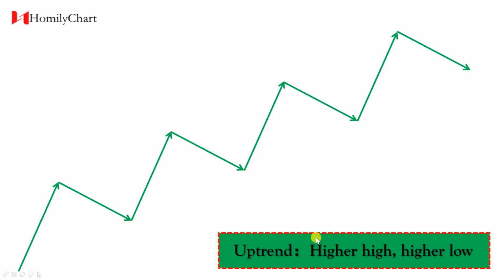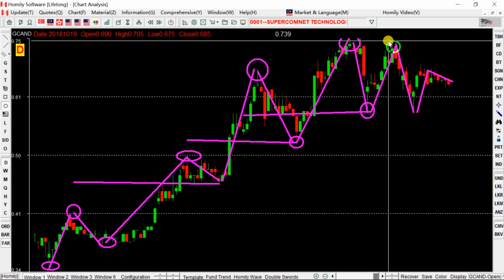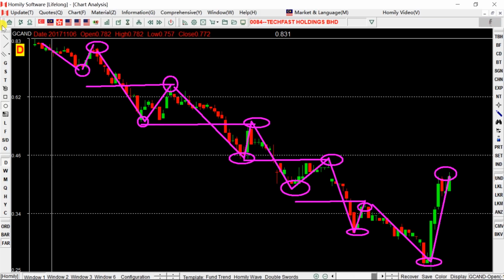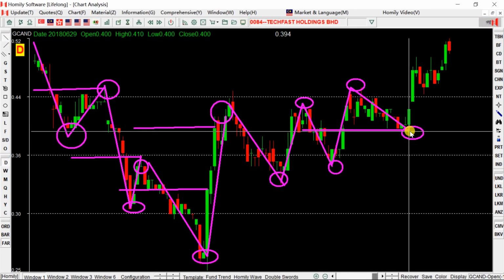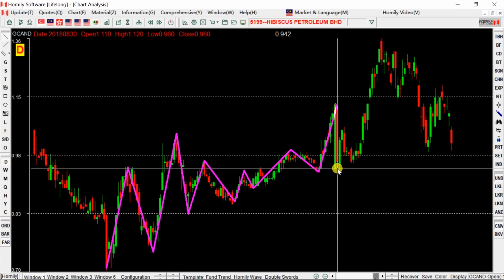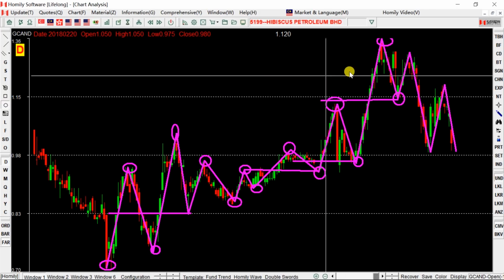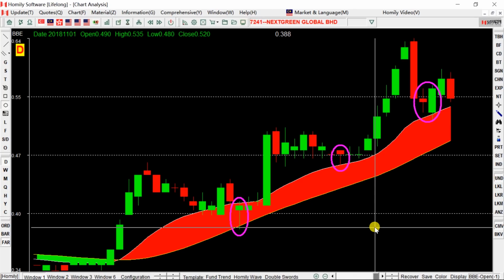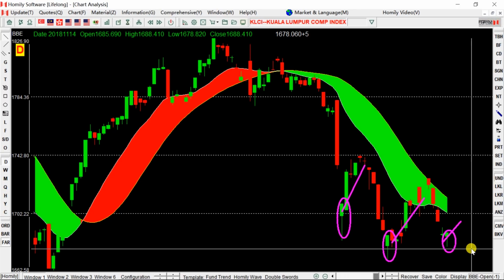Homilychart - 001 Uptrend Trading Strategy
In this video, you’ll learn:
• What is uptrend
• What is downtrend
• How to find a low buy point in uptrend